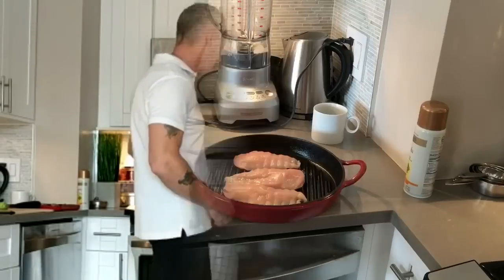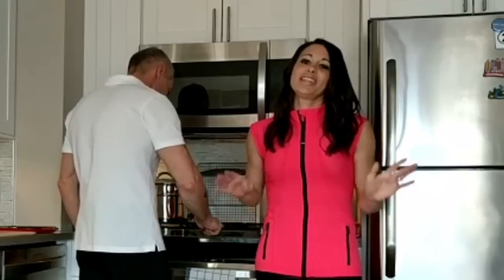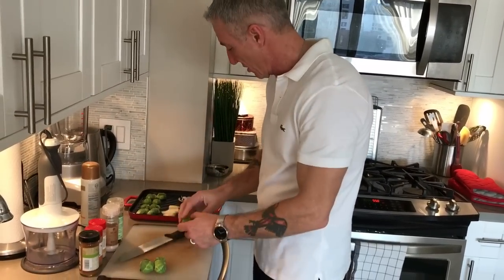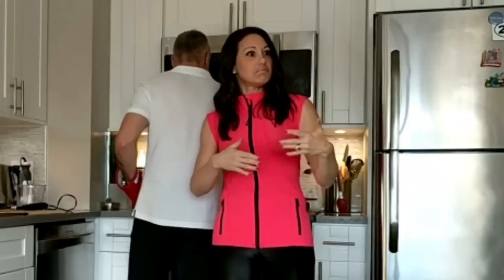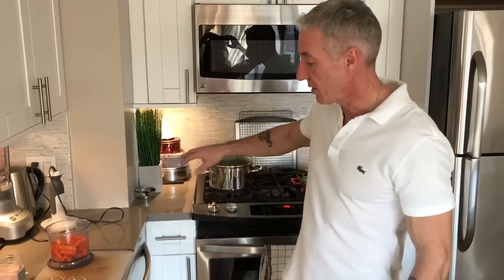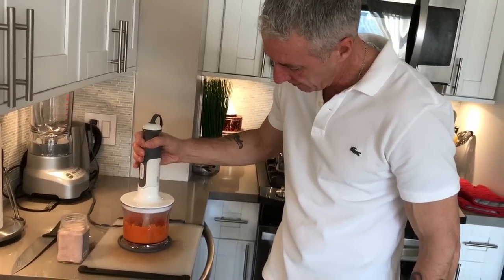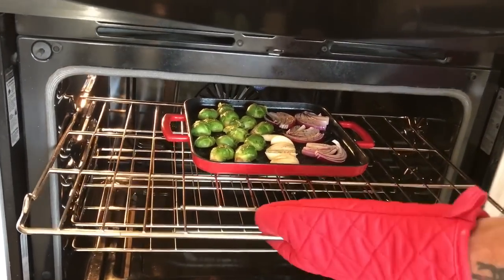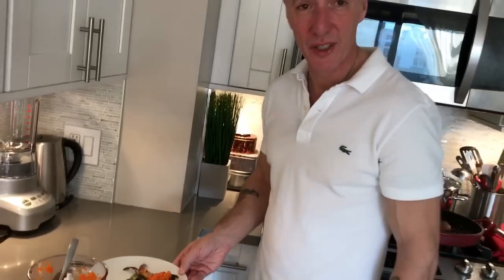Quick Recipes: Chicken + Veggies with Carrot Ginger Purée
George & Jamie share this quick & healthy recipe
 to whip up at the end of a busy day. Follow this simple 30-minute recipe for their favorite chicken and veggie dinner, including a carrot ginger purée that's out of this world!